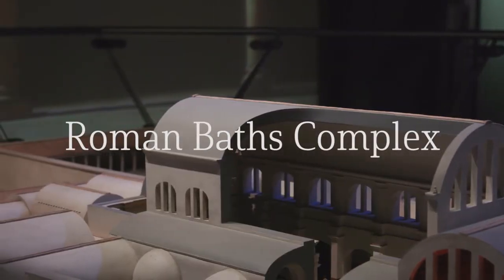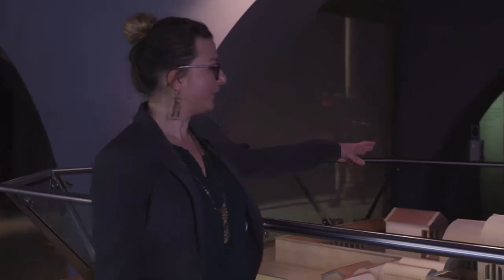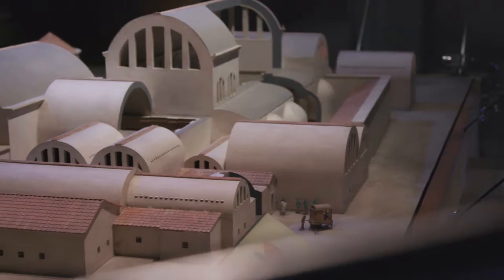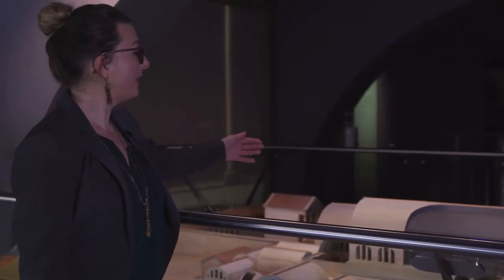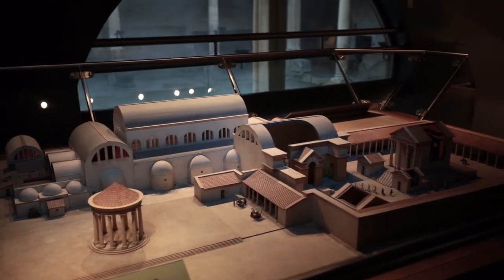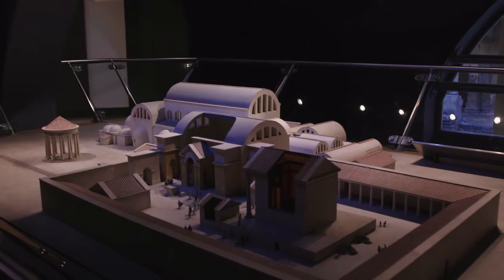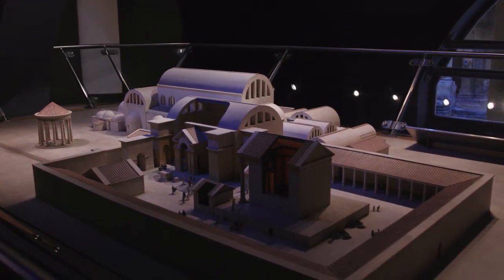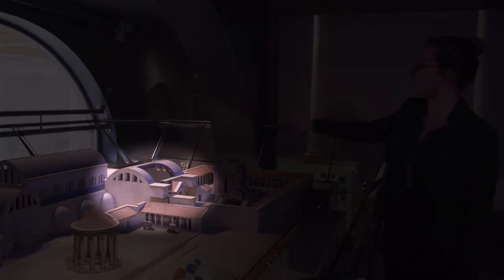Discover the Roman Baths Complex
Learn more about the Roman Baths! In this video, Curator Zosia describes the Roman complex which would have included the bathing complex and a temple for worship.